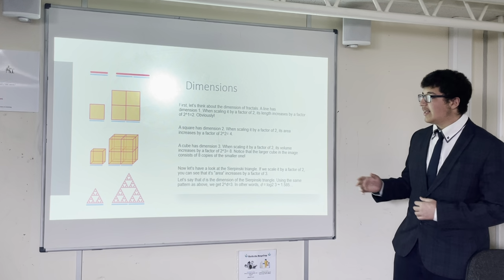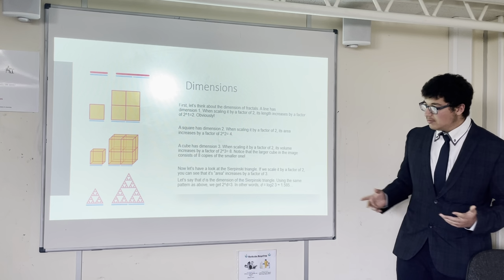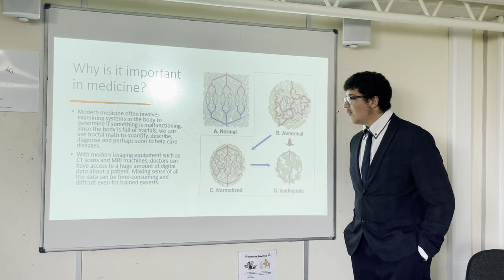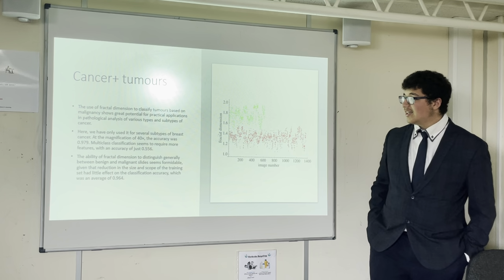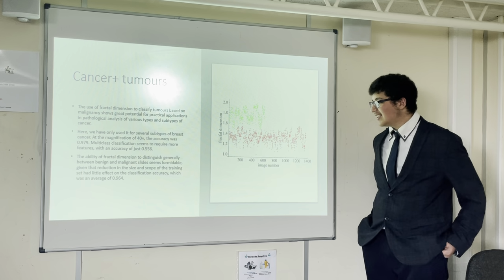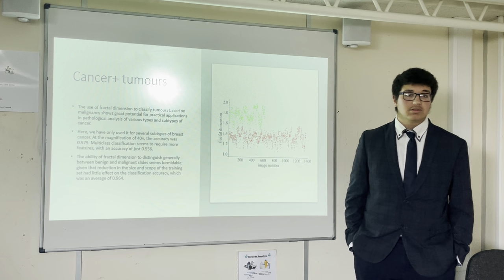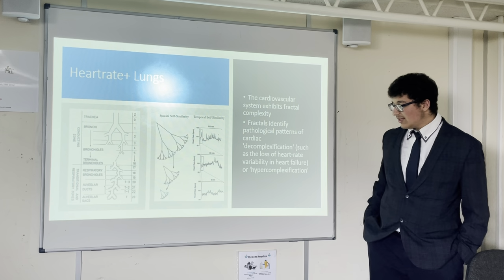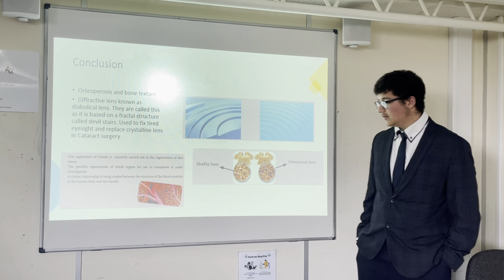Using Fractals for Diagnosis in Medicine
Presenter: Walid Messafer
Date: 16th May 2022
Location: Herschel Grammar School

Today's discussion was about Fractals and how we use them in medicine. Walid goes through the discussion helping to understand what a fractal is and how we can diagnose certain individuals such as benign or malignant tumours depending on the pattern of the fractal.